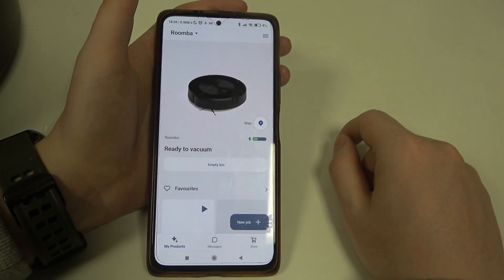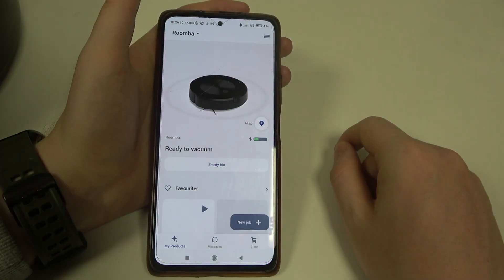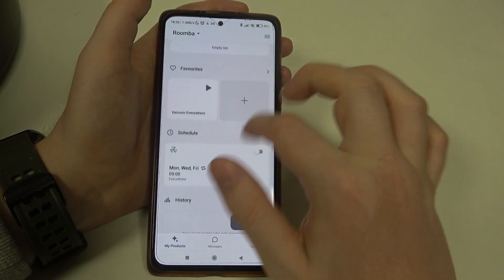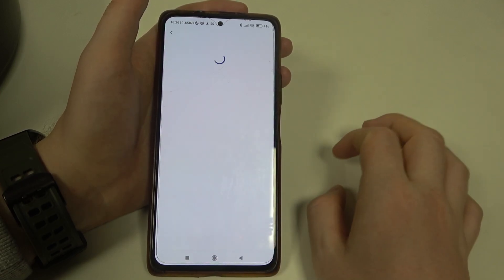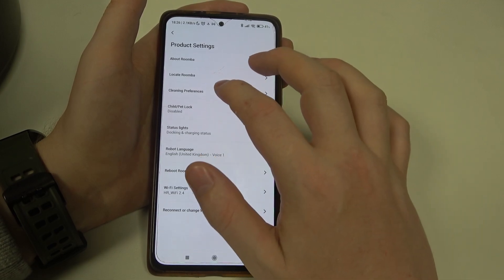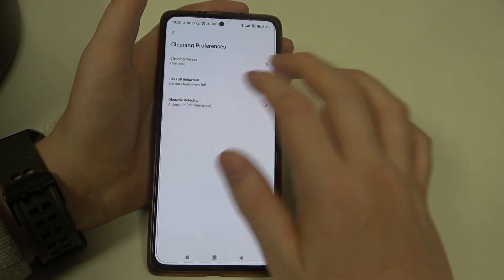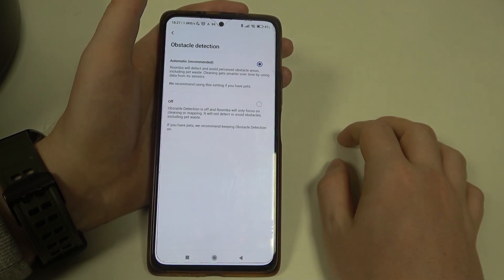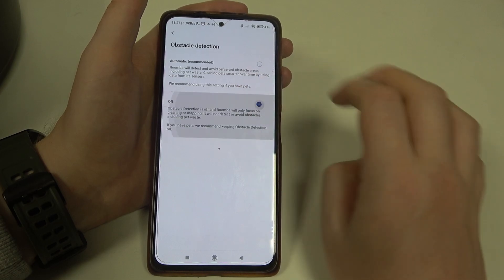How To Manage Obstacle Avoidance In iRobot roomba j7+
Ensure smooth and efficient cleaning with your iRobot Roomba j7+ by mastering obstacle avoidance! The Roomba j7+ is equipped with advanced sensors and technology to navigate around obstacles and avoid collisions. Our comprehensive guide will show you how to manage and optimize the obstacle avoidance settings to improve your robot vacuum’s performance. Learn how to adjust settings and troubleshoot any issues to keep your Roomba j7+ running at its best. Watch now to discover how to manage obstacle avoidance on your iRobot Roomba j7+!

How to manage obstacle avoidance on the iRobot Roomba j7+?
What steps are needed to optimize obstacle avoidance settings on the iRobot Roomba j7+?
How can I adjust the obstacle avoidance feature on my iRobot Roomba j7+?
Where do I find the obstacle avoidance settings in the iRobot Home App for the Roomba j7+?
What should I do if my iRobot Roomba j7+ is having trouble avoiding obstacles?